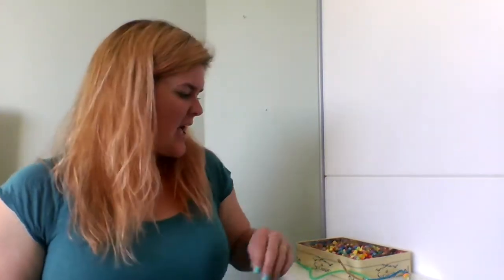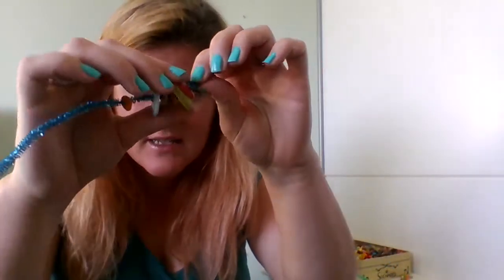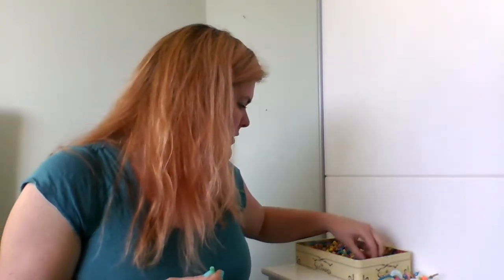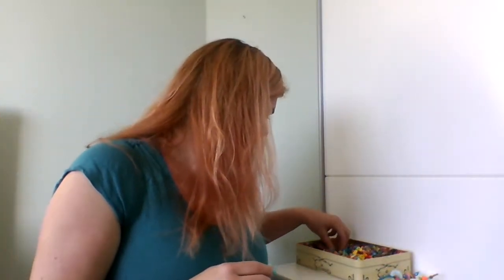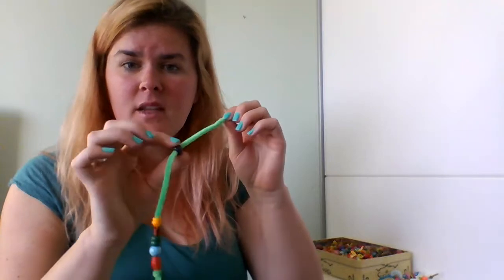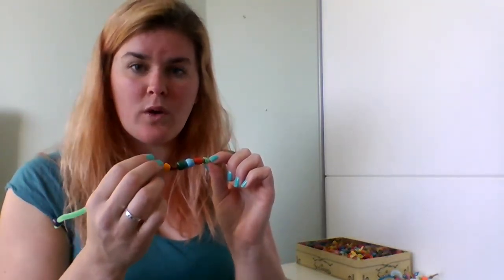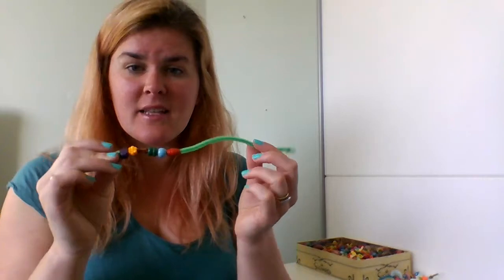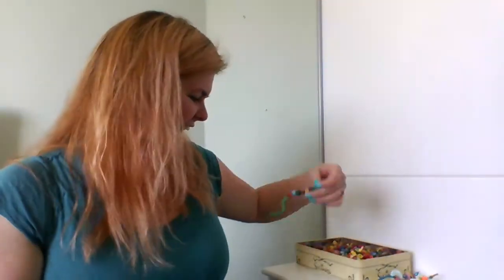BREATHING STICK ACTIVITY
The breathing stick activity is to reinforce the self-regulating power of breath awareness, where you move the beads along the pipe cleaner with each breath in and out.